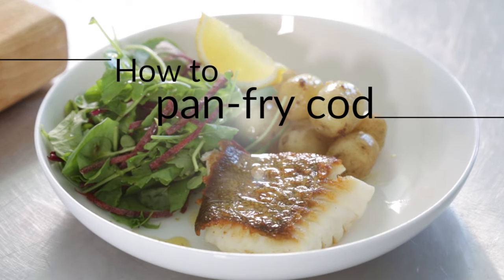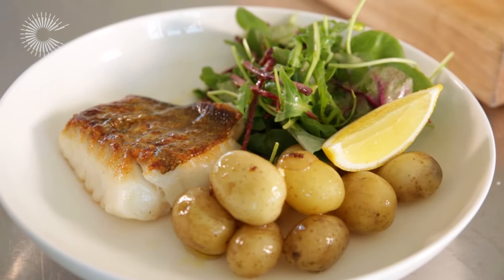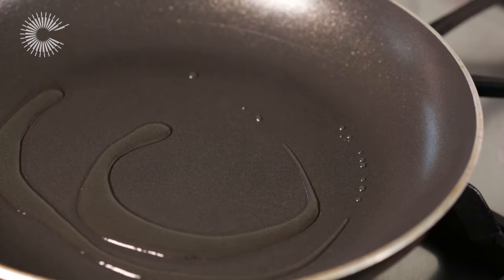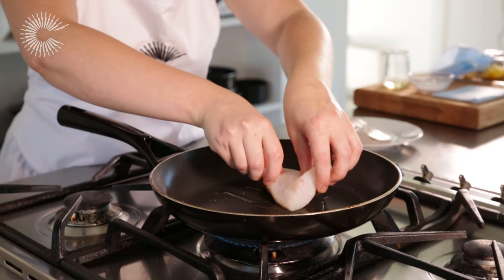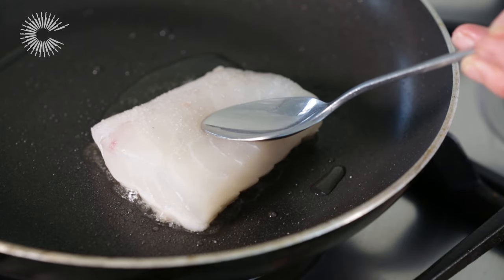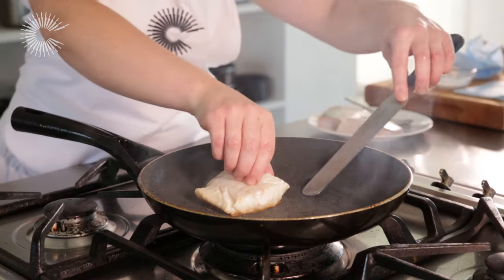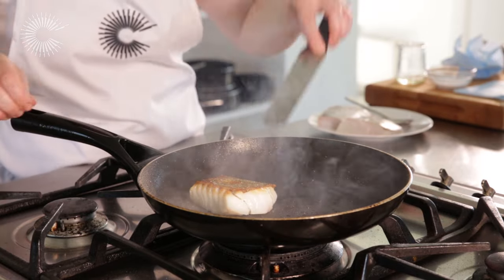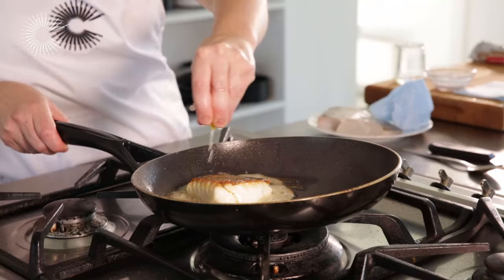How To Pan Fry Cod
Pan-frying is a great option for cod fillet or loin as there is time to produce a lovely crispy skin without overcooking the delicate, flaky flesh. This is the way cod and similar white fish are often cooked in restaurant kitchens and is very simple to do at home.